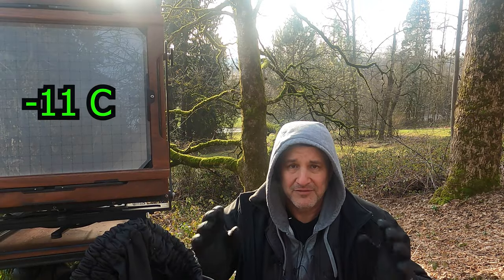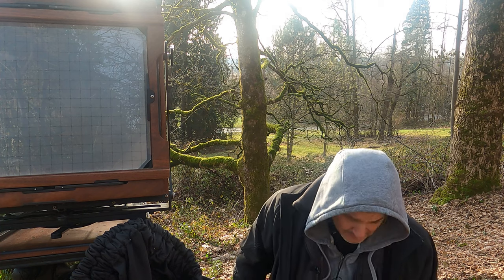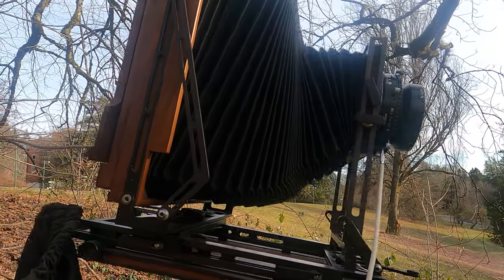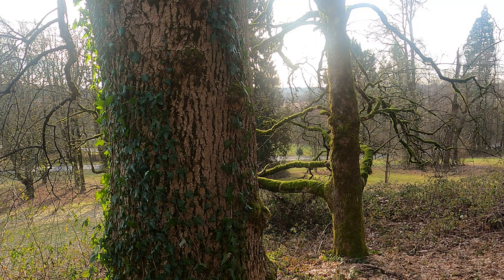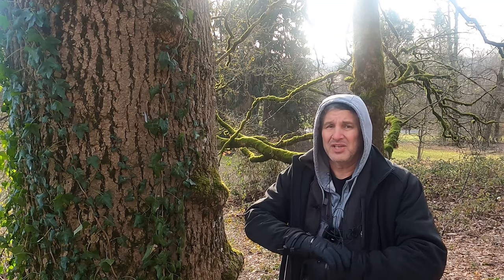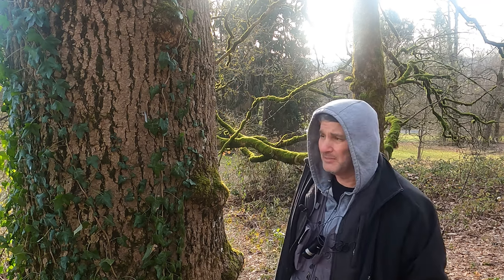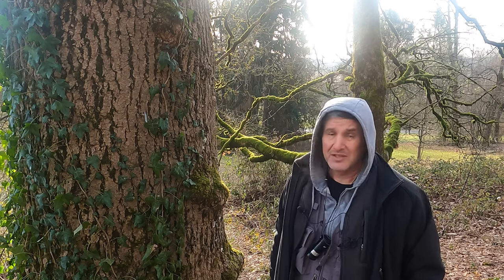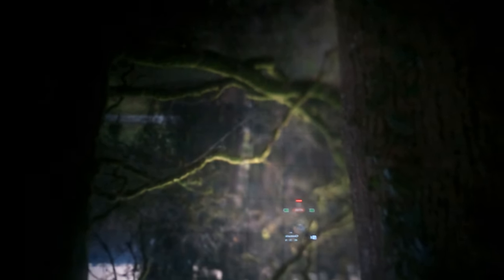Two Trees & Lens Swing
In this very short, cold, episode, I'll try to utilise lens swing on my 8x10 camera. Swings, just like tilts, is a method used to manipulate the plain of focus, usually to pull an object situated close to the camera, and off to the side, with the background. I was struggling to accomplish this, due to the freezing, morning temperature! In the video I didn't mention what aperture I used for both shots. It was f/8. When the weather warms up, I'll do a proper swing/tilt/depth of field video!